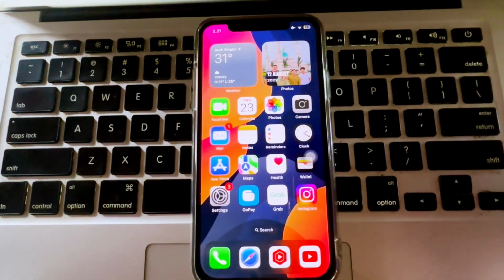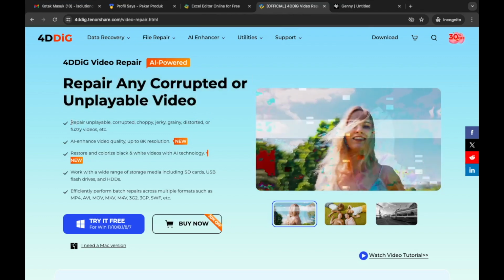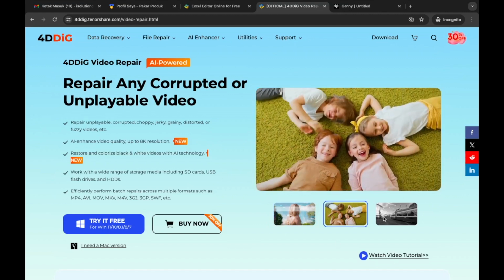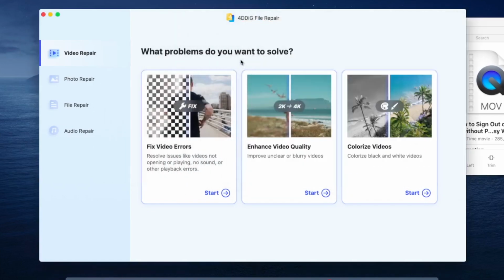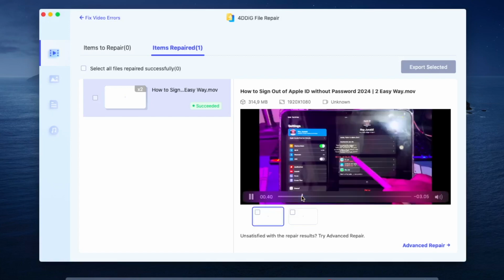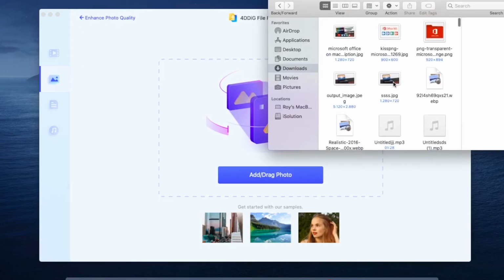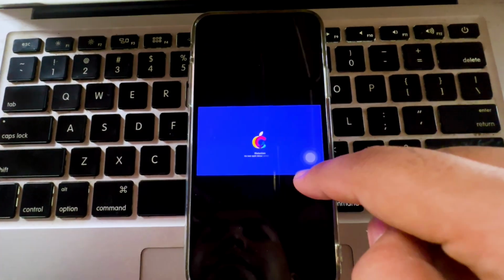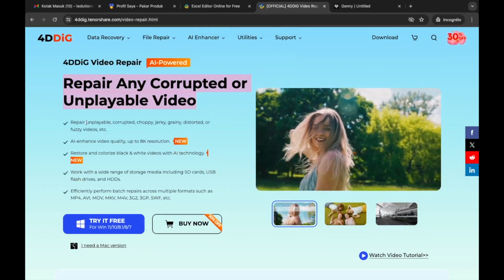How to Fix Videos Not Playing on iPhone | Video Repair Tutorial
Videos not playing on iphone?

4DDiG Video Repair is your great choice for repairing corrupted videos in various formats. With support for popular formats like MP4, MKV, AVI, MOV, M4V, WMV, 3G2, 3GP, FLV, MPEG, MTS, MXF, RMVB and SWF files, our advanced tool stands ready to rescue your valuable video content.

4DDiG Video Repair supports the repair of videos from leading camera brands such as Canon, Nikon, Sony, GoPro, DJI Drones, and works seamlessly with various storage mediums including hard drives, SD cards, pendrives, USB devices, PCs, and laptops.